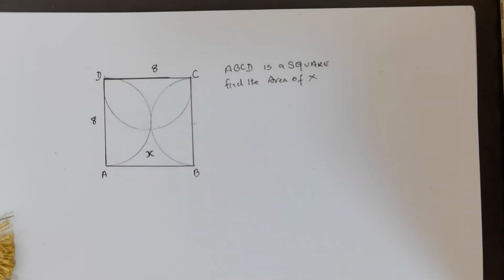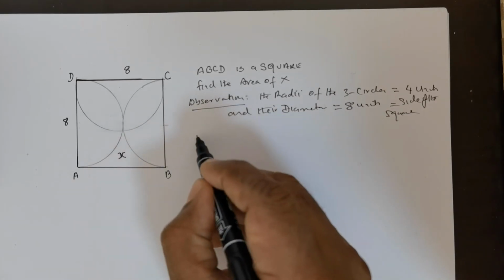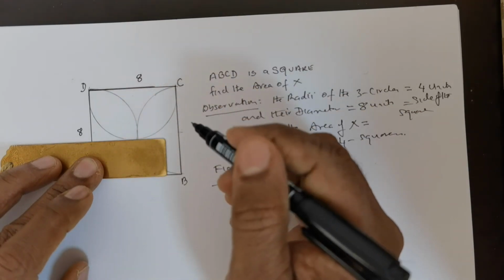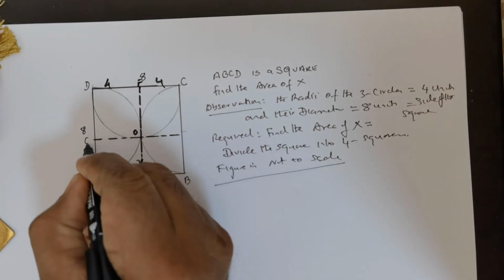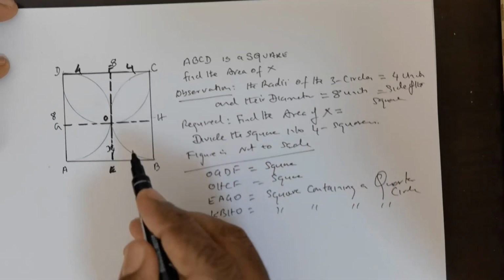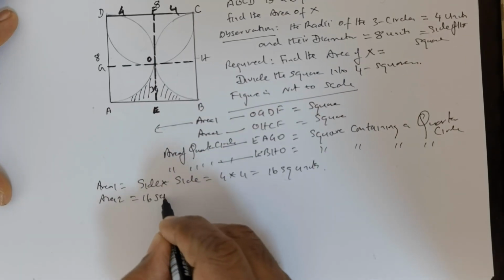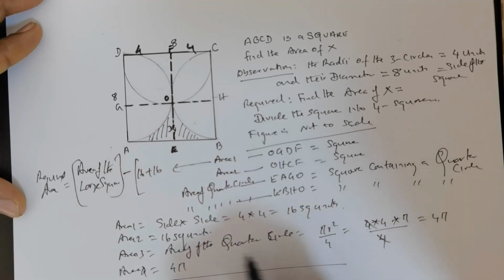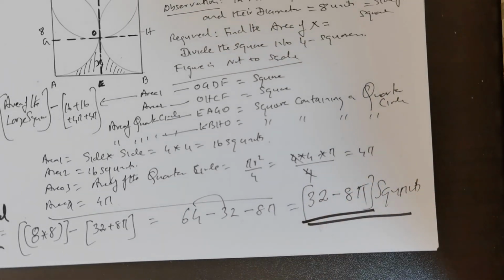find the area of X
Can you find area of the X Region? | (Step-by-step explanation)

Benefits of Joining our Channel
We[DearSirMaths YT] Sharpen your problem-solving skills with engaging geometry puzzles.
 Boost your brainpower by tackling intriguing geometric challenges.
Enhance your spatial reasoning with fun geometry exercises.
Develop critical thinking by exploring the fascinating world of shapes and angles.
Keep your mind agile with daily geometry problem-solving.
Unlock the secrets of the universe with the fundamentals of geometry.
Discover the beauty and logic of mathematics through geometry.
Challenge yourself with captivating geometry puzzles.
Geometry: not just shapes, but a way to sharpen your mind.
Boost your memory and concentration with geometric exercises.
Geometry: the perfect blend of art and science for your brain.
Experience mental growth by mastering geometry.
Keep your cognitive skills sharp with regular geometry practice.
Unleash your creativity by solving geometric problems.
Geometry helps you see the world from a different angle.
Explore the elegance and simplicity of geometric solutions.
Enhance your problem-solving efficiency with geometry.
Challenge your mind with the puzzles of geometry.
Geometry: A gateway to understanding the physical world.
Learn to appreciate the beauty in complexity with geometry.
Develop a keen eye for detail through geometry.
Engage in the timeless practice of geometric problem-solving.
Train your brain to think logically with geometry.
Geometry helps build a disciplined and focused mind.
Challenge your intellect with thought-provoking geometry.
Discover the joy of solving geometric mysteries.
Keep your thinking sharp and precise with geometry.
Geometry: a brain-boosting activity for all ages.
Develop a deeper understanding of the world with geometry.

Congruent shapes and theorems
Similar triangles in geometry
Trigonometry basics high school
Sine and cosine rules
Tangent and secant in circles
Geometry transformation types
Translations and reflections geometry
Rotations in coordinate plane
Dilations in geometry explained
Introduction to vectors geometry
High school geometry worksheets
Geometry practice problems
Geometry textbook recommendations
Interactive geometry tools online
3D geometry visualization tools
Geometry learning objectives
Geometry diagnostic test
Geometry study habits
Geometry class discussions
Geometry student conferences